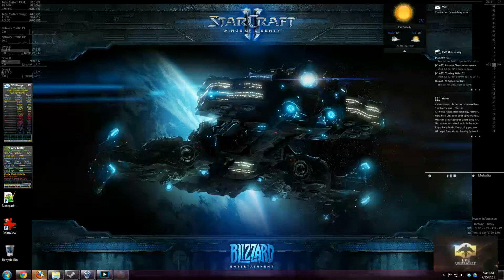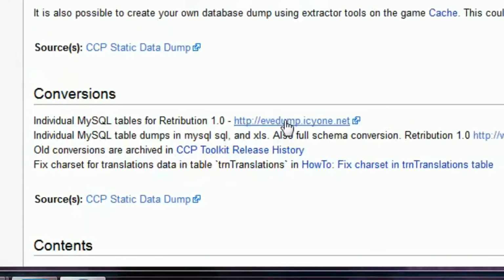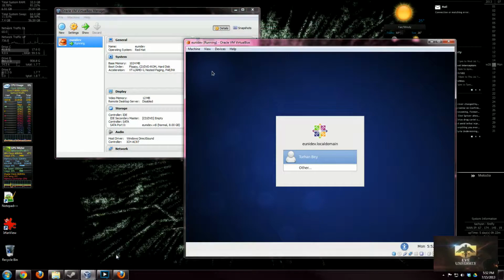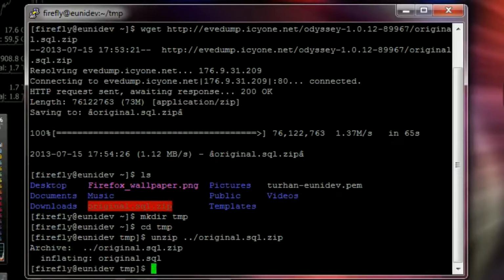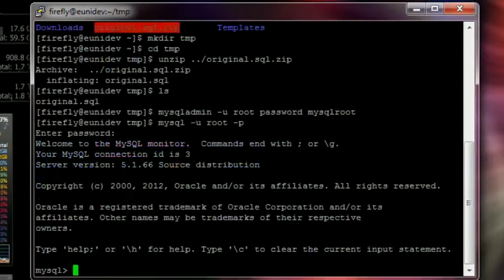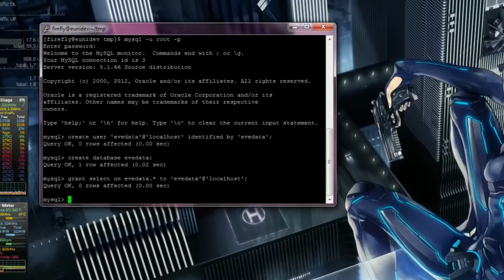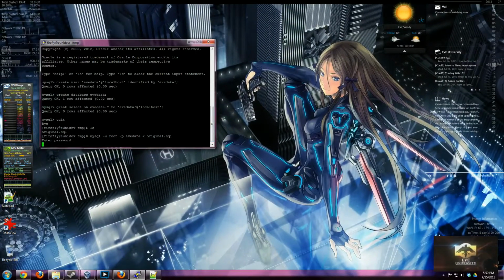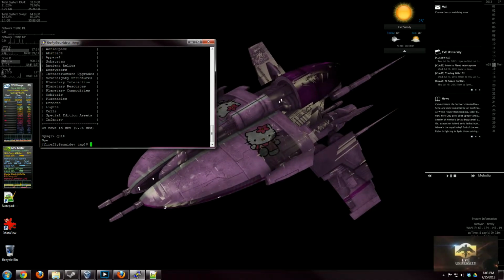E-UNI WebDev - Importing the Static Data Export to your VM Host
Made specifically for the EVE University Web Development Team, but made public for general use, this video details how to import the all-important Official EVE Online Static Data Export into your VM environment. Specifically, where to get the datadump, and how to get it into a database, and how to set up a login to access it.